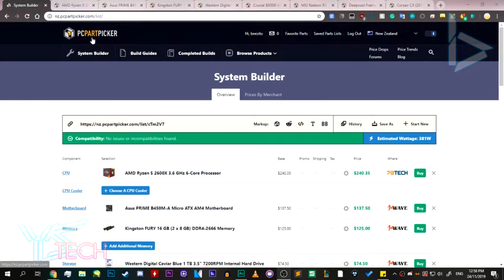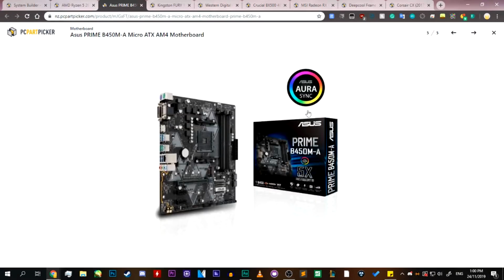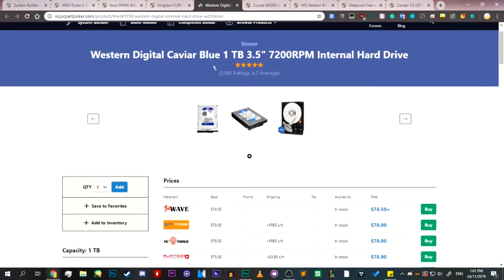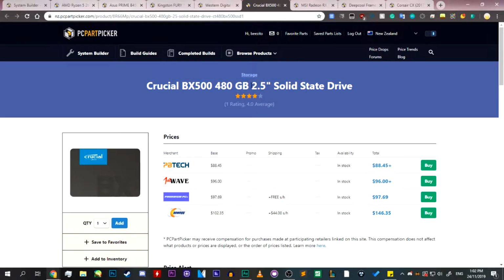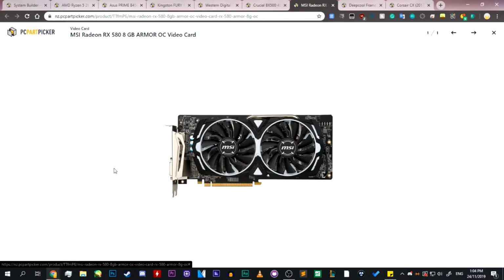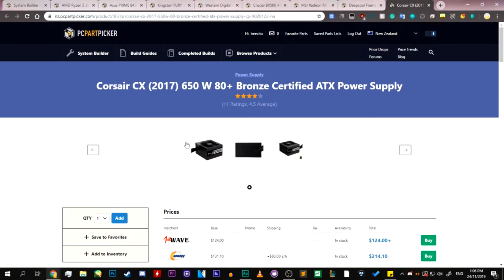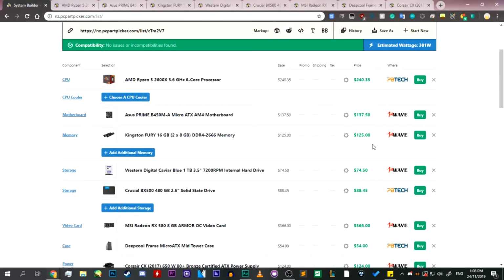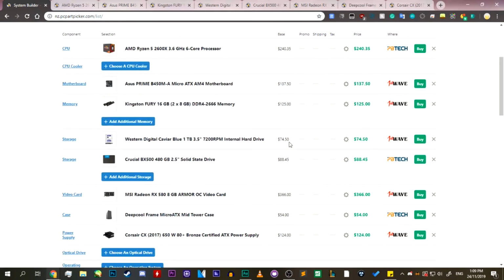BUDGET STREAMER PC BUILD NZ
Is streaming something your looking to get into? Well here is the video for you. Today you will learn how to stream your favourite games to twitch, youtube, facebook gaming and much more. This computer is going to serve your will with gaming in games like red dead redemption 2, apex legends, league of legends, fortnite and much more. Make sure you check out this awesome budget computer pc build to satisfy your needs.